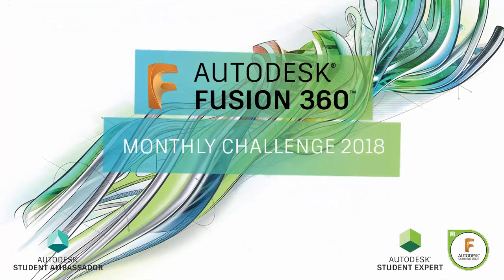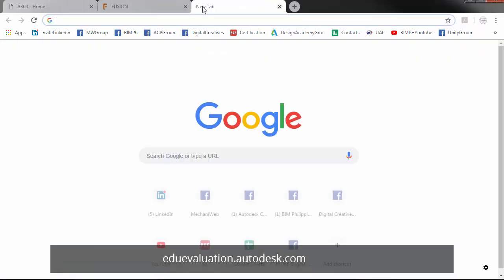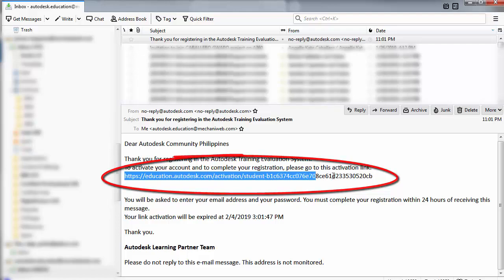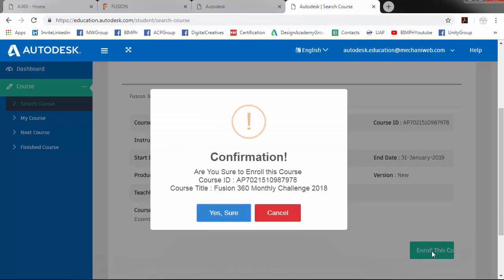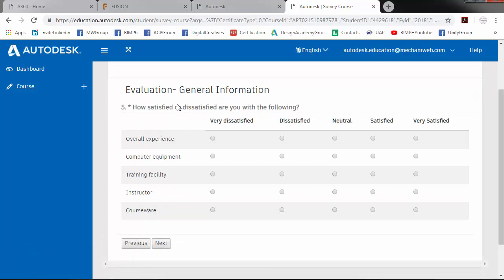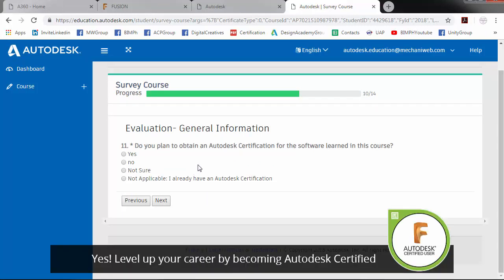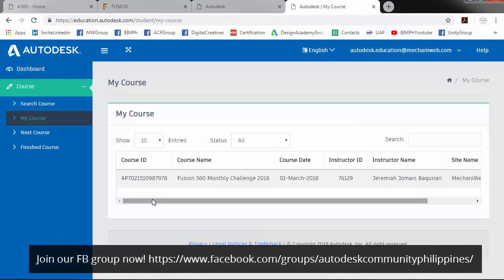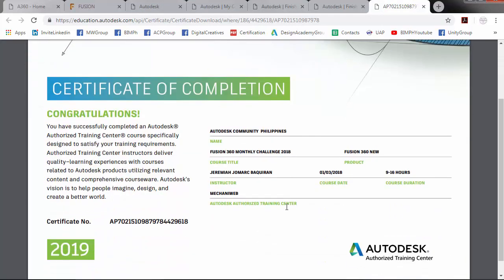How to claim your Fusion 360 MONTHLY CHALLENGE Certificate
For those who participate in Fusion 360 Monthly Challenge, you need to save all your files in the Project Folder.

To do that, go to a360.autodesk.com and sign in to your account.
Look for the folder named AP702151-FusionMonthlyChallenge-2018.
So now I will search for my files and make sure that I saved all the 2018 projects.
The project date and all files should be dated from March 2018 until February 2019.

Update your LinkedIn profile to reflect the Certificate you have accomplished.

Be an Autodesk Fusion 360 Certified User and earn this badge.

Happy Learning & see you on the next Fusion 360 Monthly Challenge for 2019!